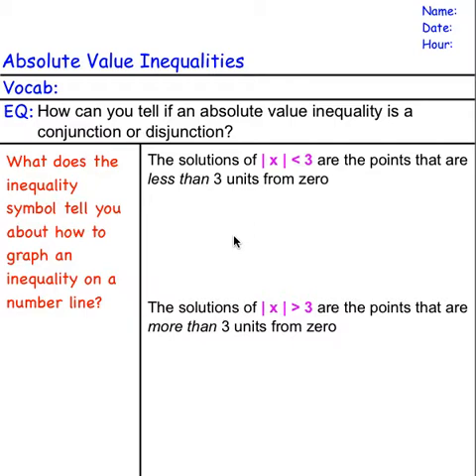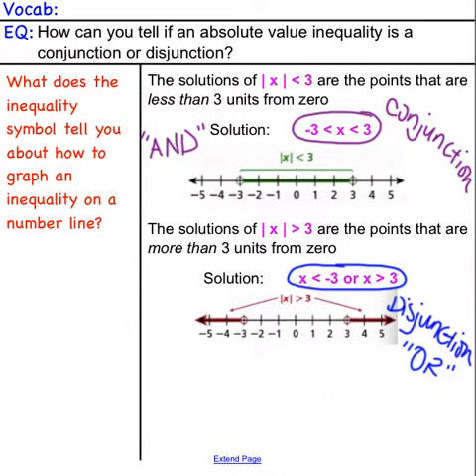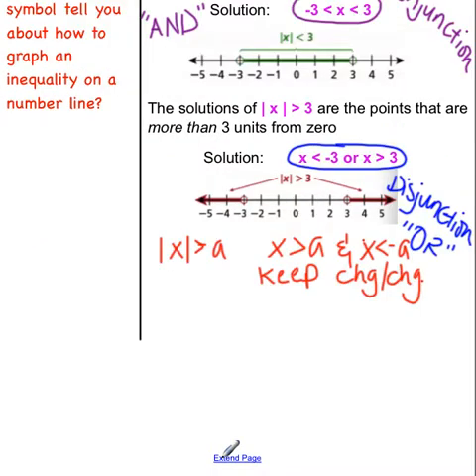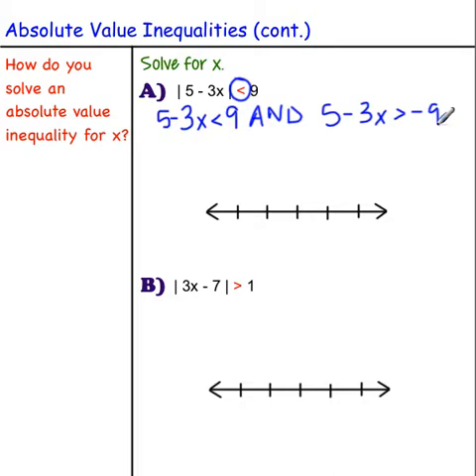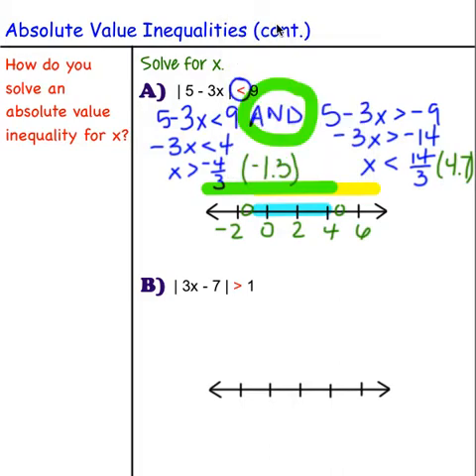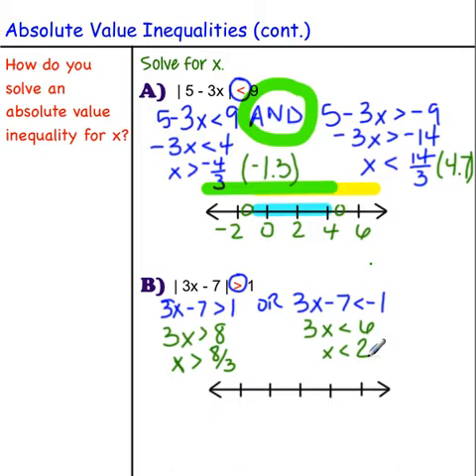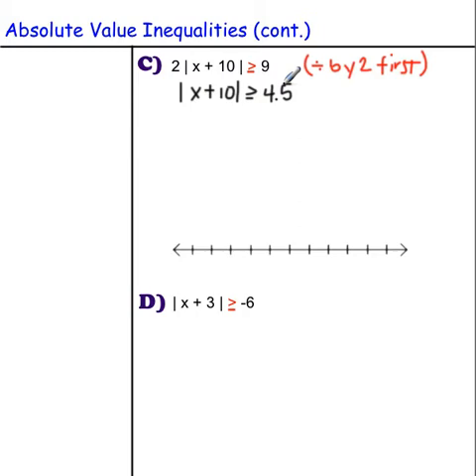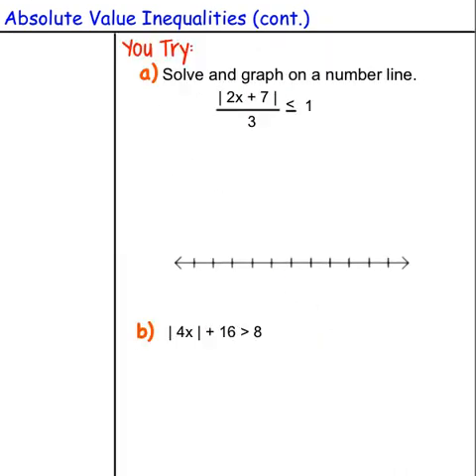2 8D2 Absolute Value Inequalities